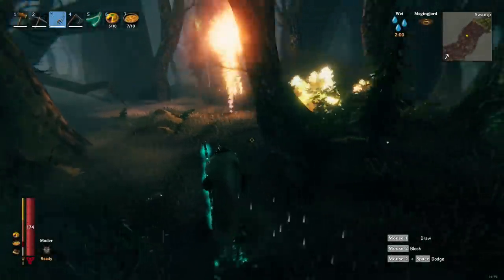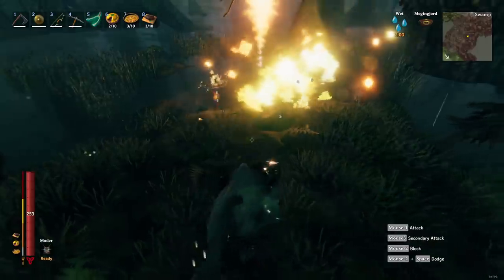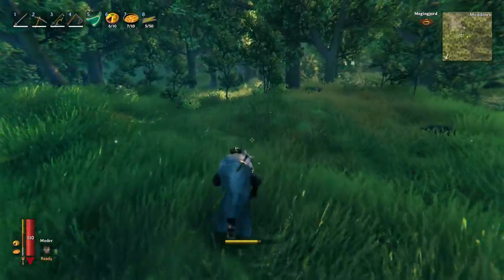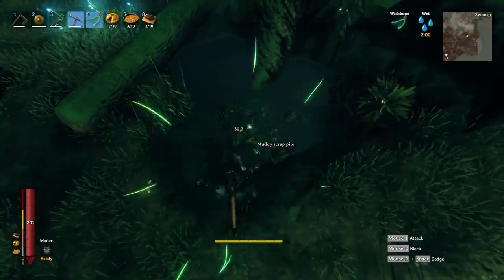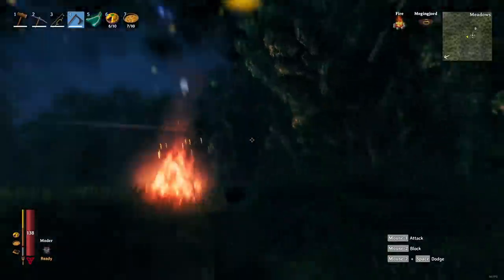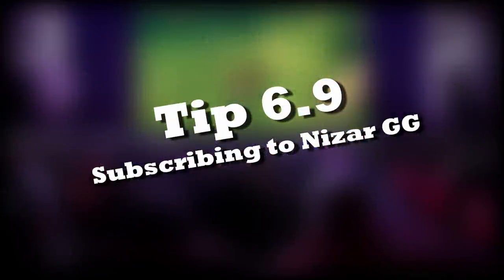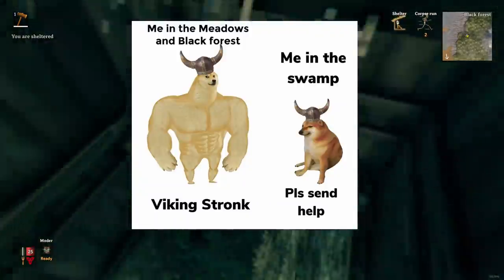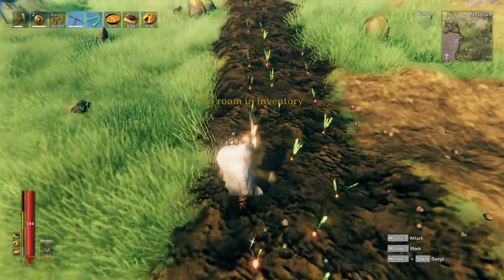10 Valheim Tips & Tricks You Probably Didn't Know Yet | Advanced Valheim Tips & Tricks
This video shows you 10 tips and tricks you probably didn't know about in Valheim. These advanced tips and tricks are really useful, whether you're still in the early game or in the late game in Valheim. To make things even better, this Valheim guide is also mixed with memes to entertain you even more. Enjoy!